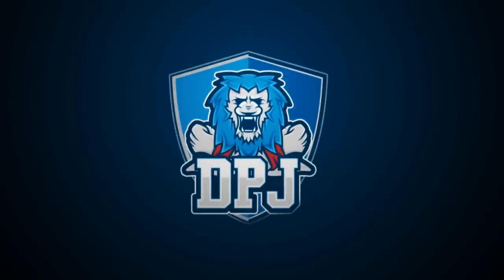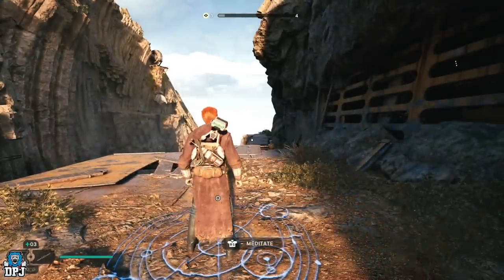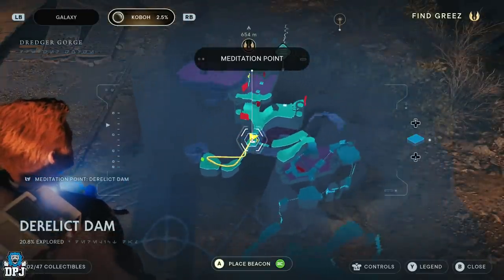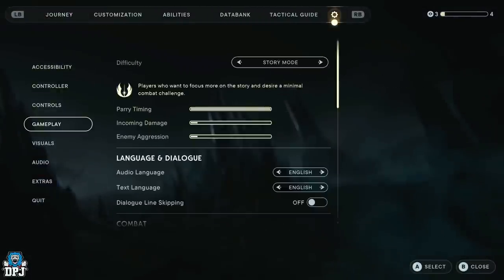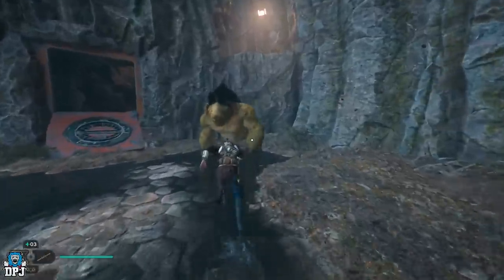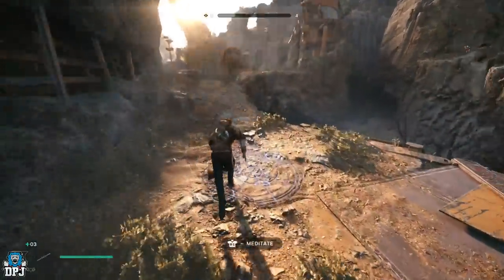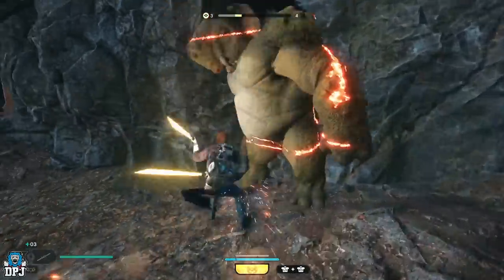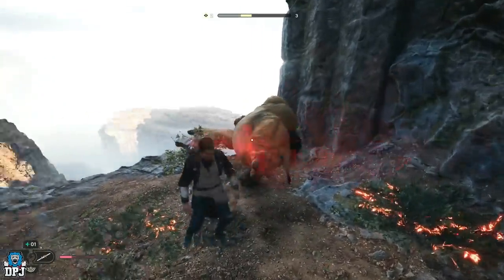Star War Jedi: Survivor: MAX LEVEL FAST - BEST EARLY GAME XP FARM - Easy Skill Points Guide Exploit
A fast, easy & early Star Wars Jedi Survivor XP & Level Farm Exploit.